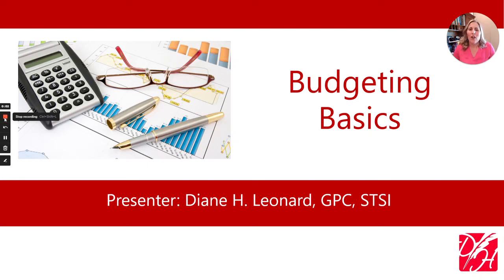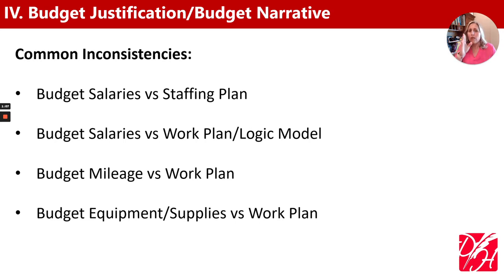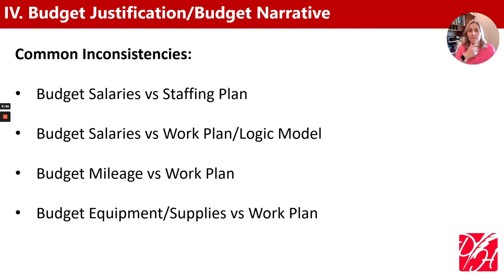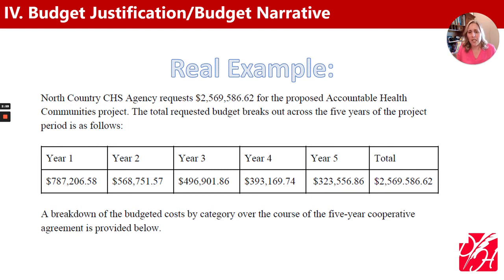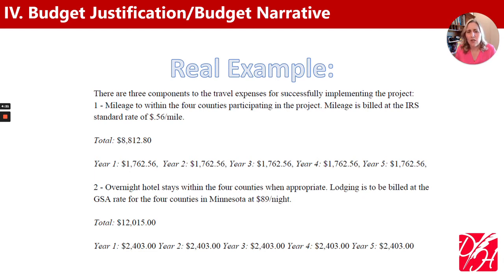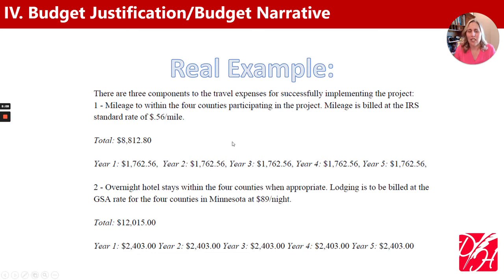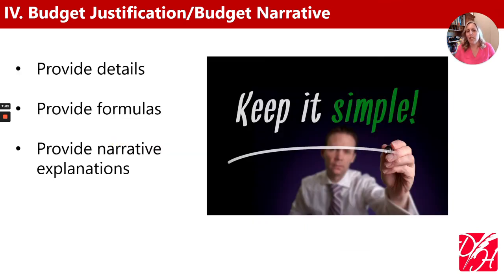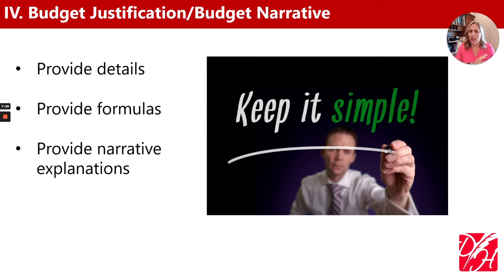Module #4: Budgeting Basics - Budget Justifications & Budget Narratives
Presenter: Diane H. Leonard, DH Leonard Consulting & Grant Writing Services, LLC